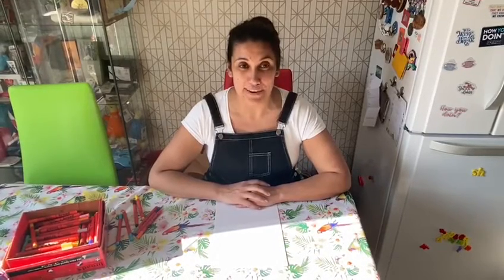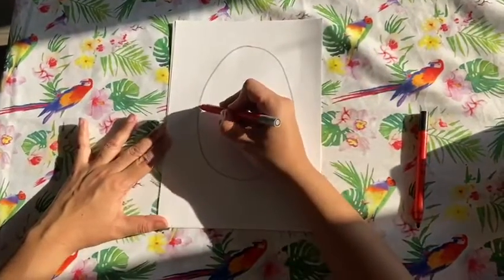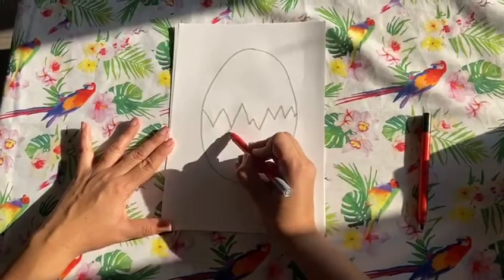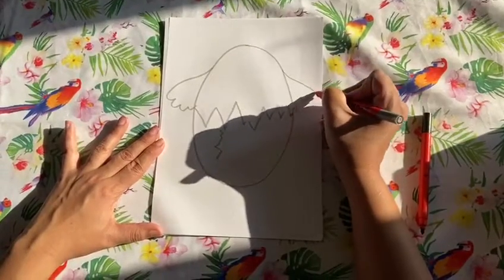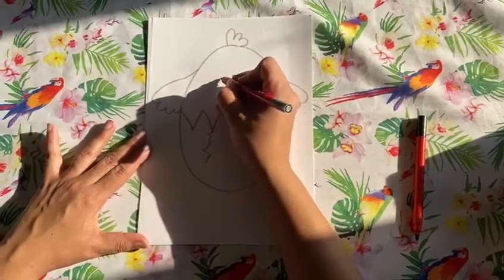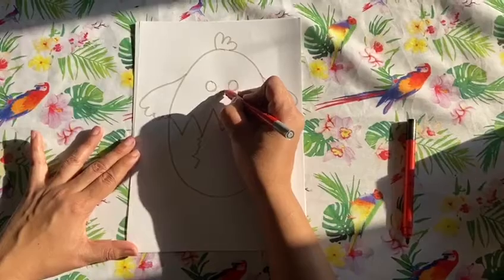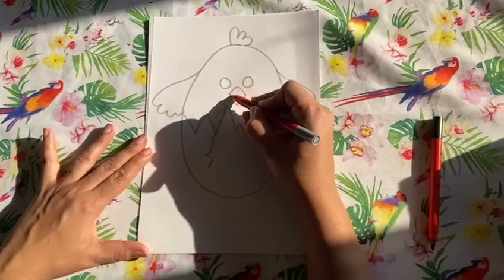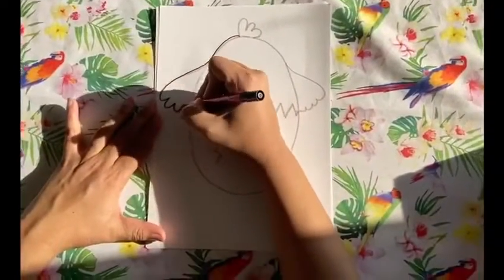How to draw an Easter 🐣 chick